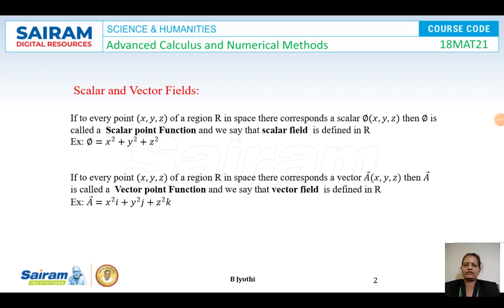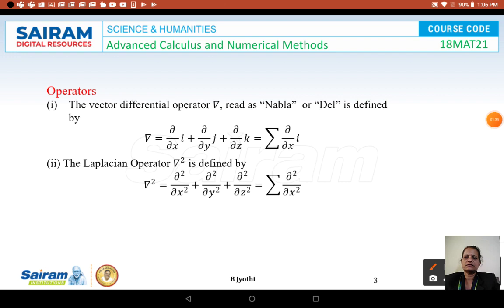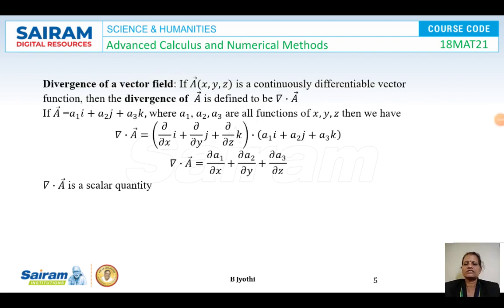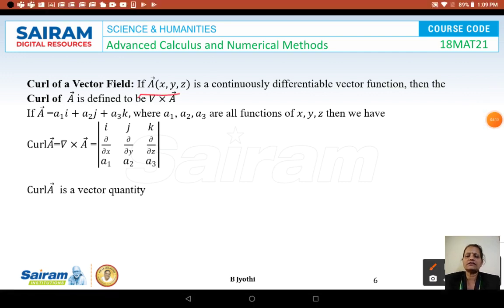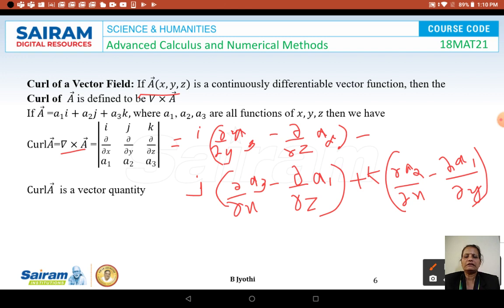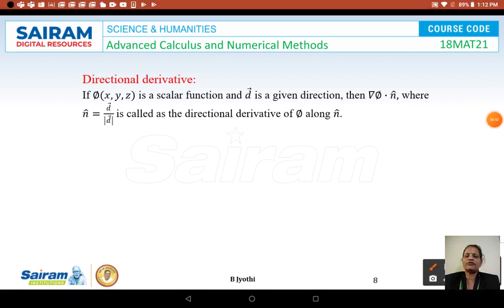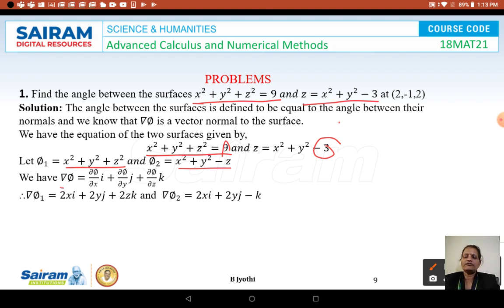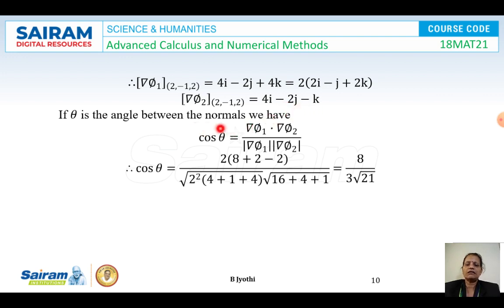Lecture video 18MAT21 Module 1 Introduction B Jyothi